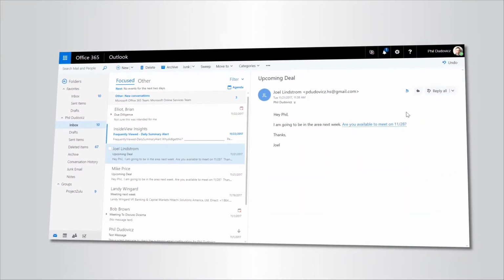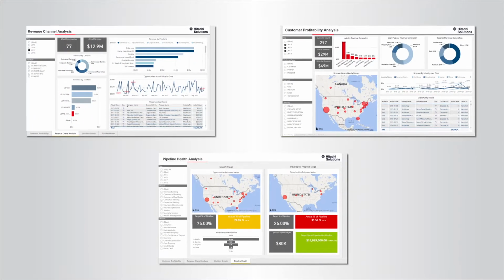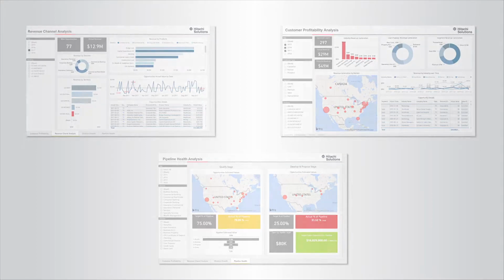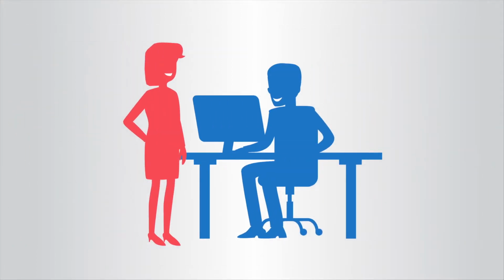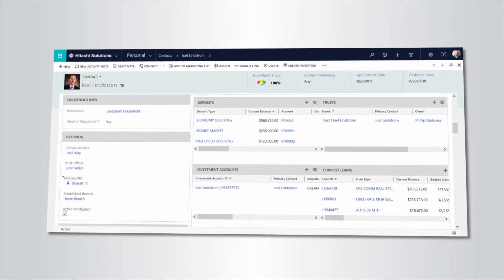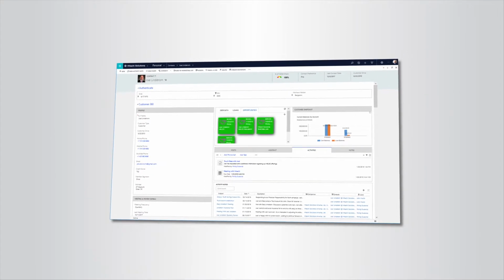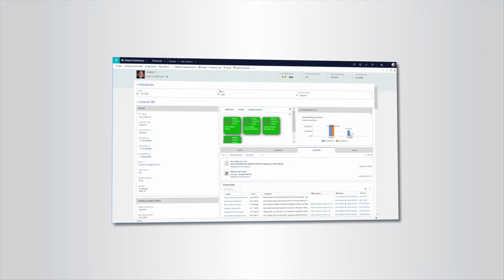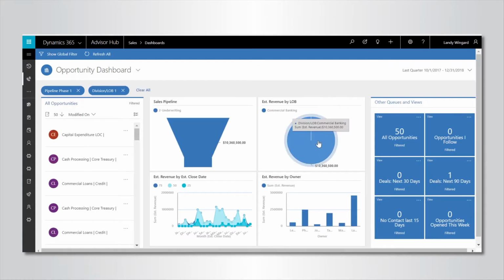Hitachi Solutions Engage for Banking: Retail Banking